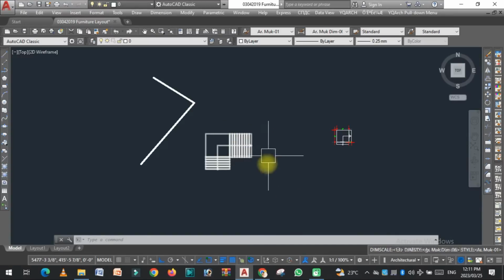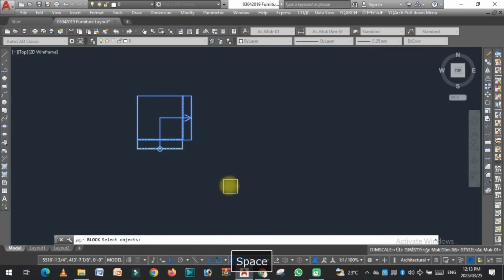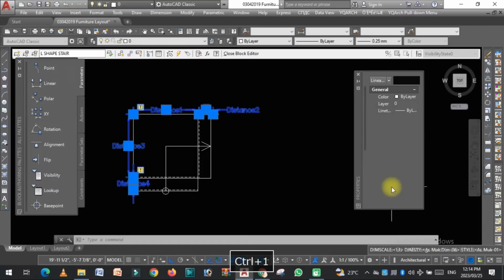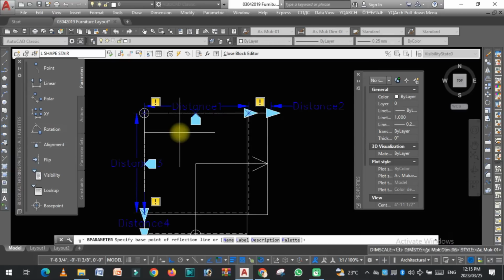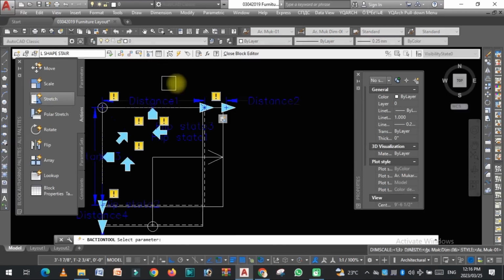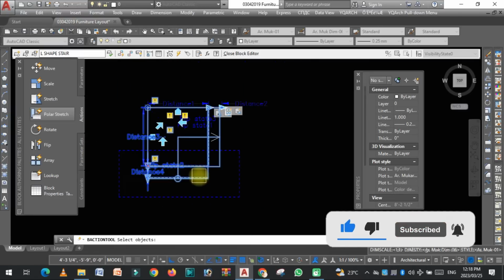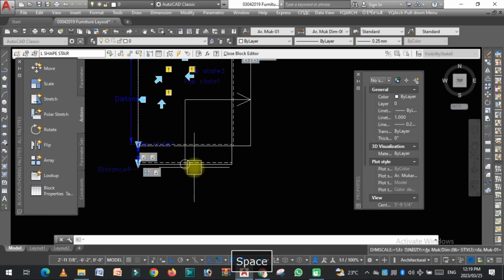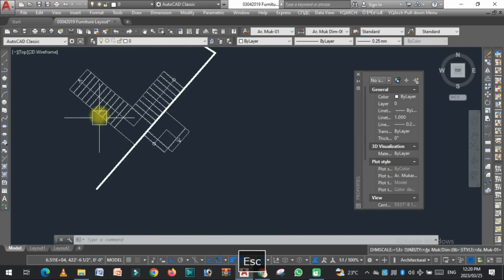AutoCad Dynamic Staircase Tutorial 1